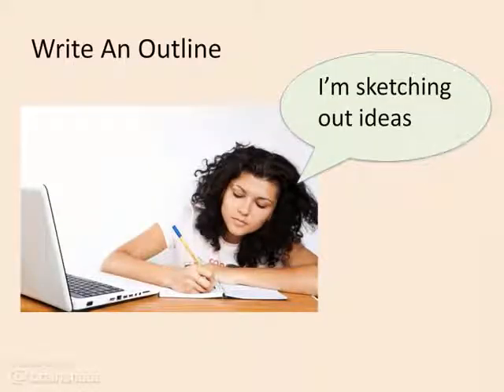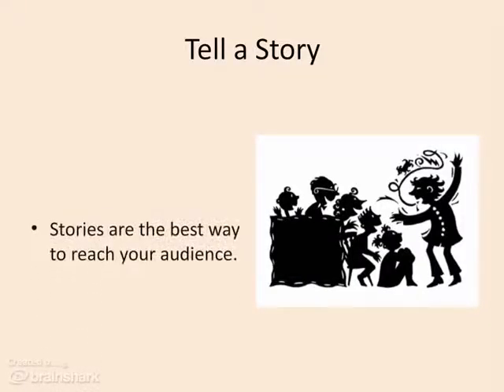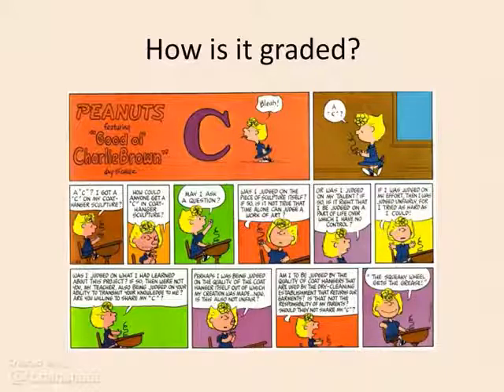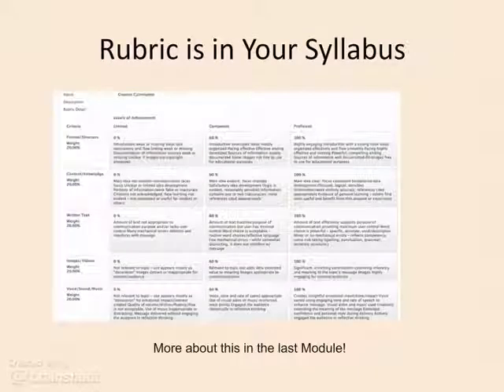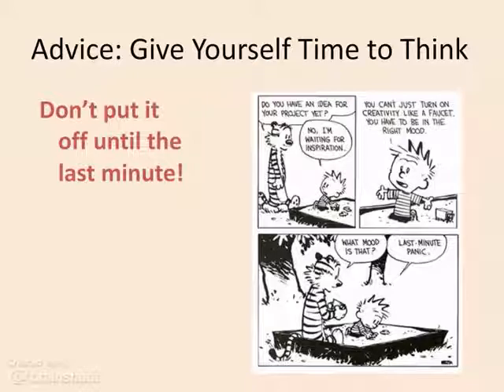Creative Culmination Explained